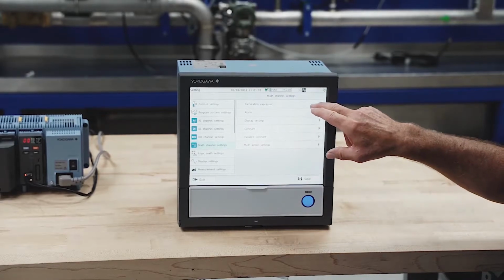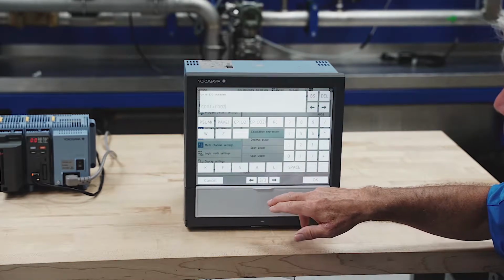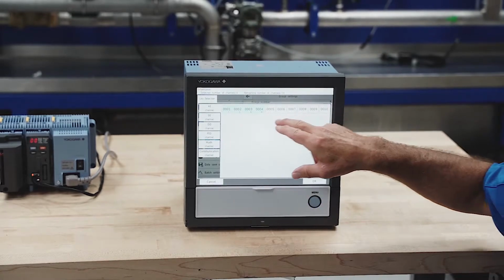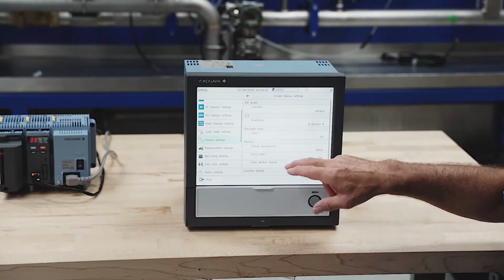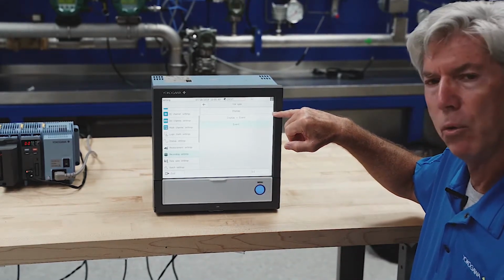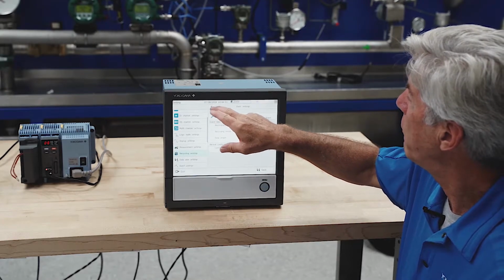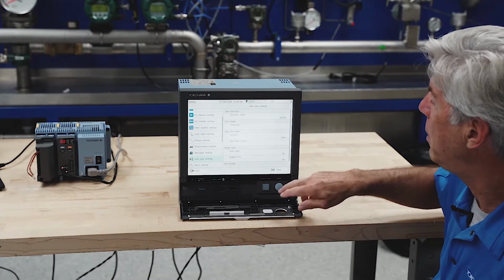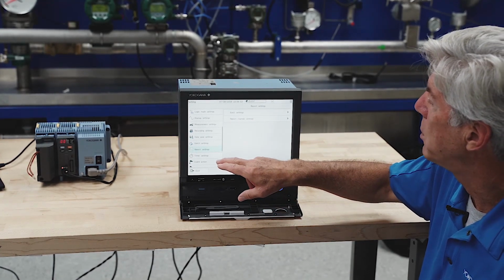Glenn's GX20 Tour 5 - Math Display, Trending Log, Batch, & Reports